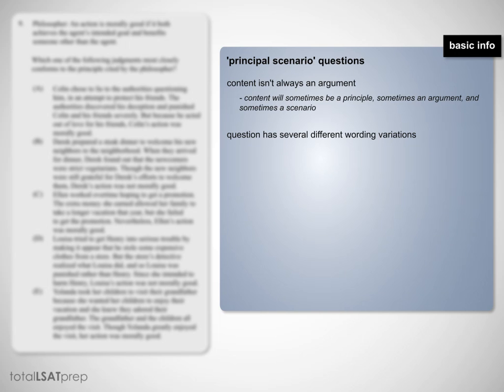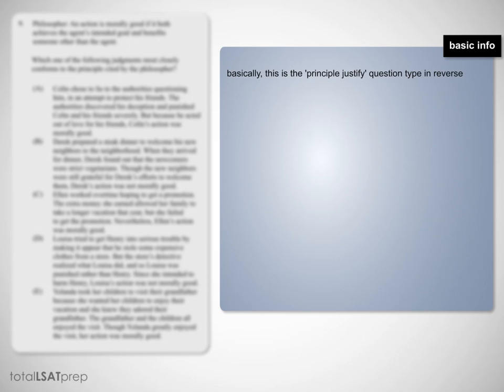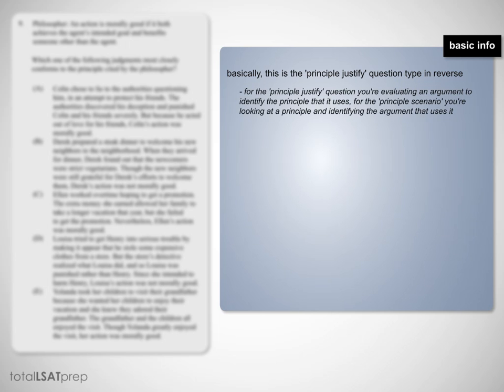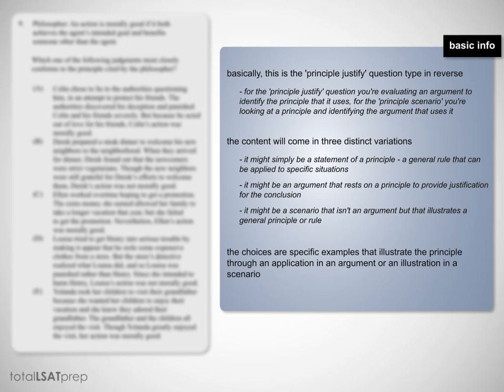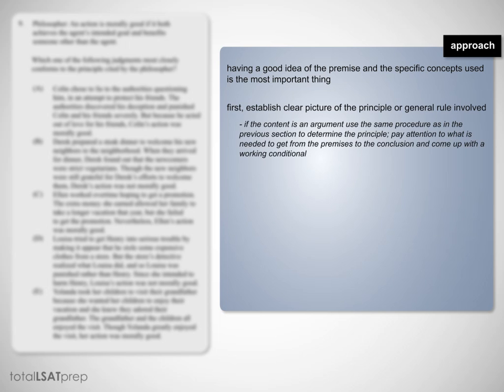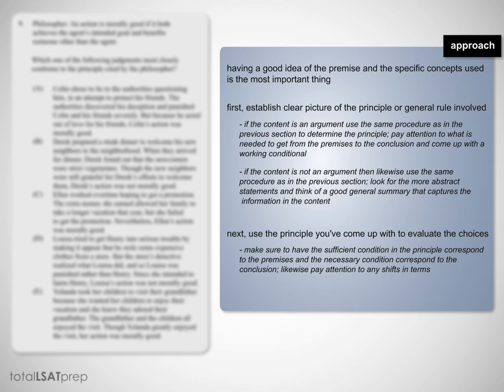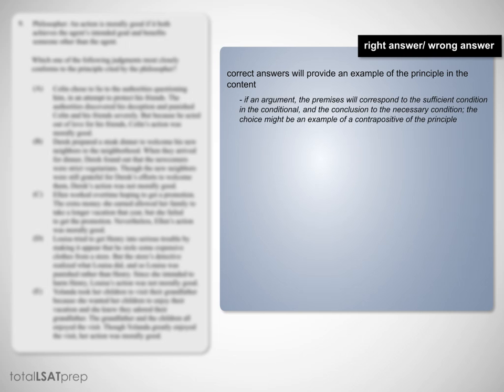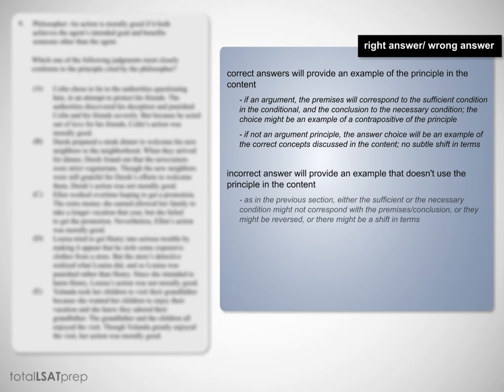LSAT Logical Reasoning 4 - principle (scenario) questions clip.mp4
This is a clip from the video that introduces the 'principle (scenario)' question type and basic variations as well as the step-by-step method for doing them.  The question is blurred out because of LSAC license restrictions; obviously in my actual videos the question isn't blurred out.